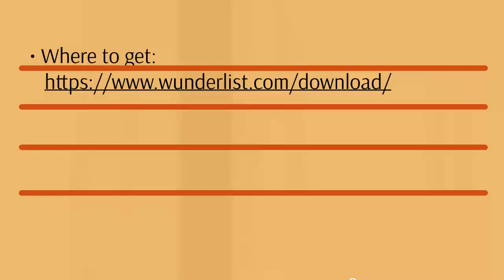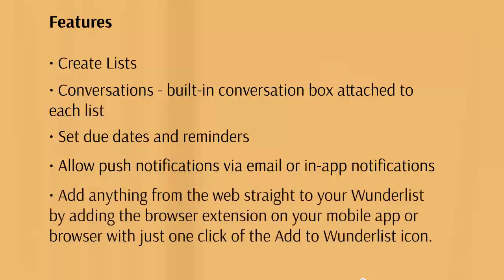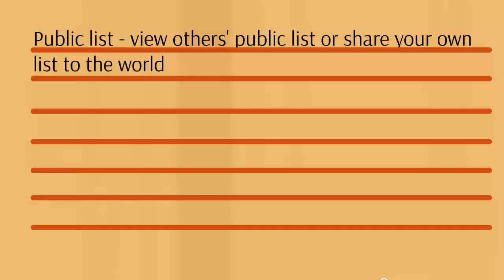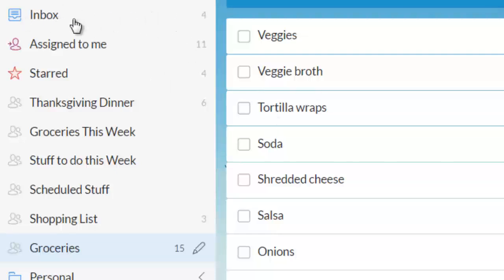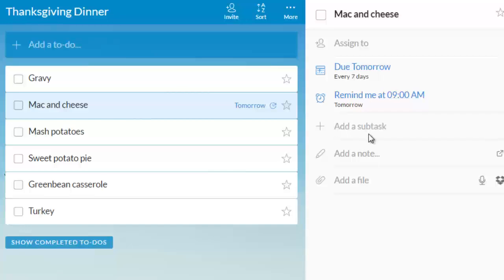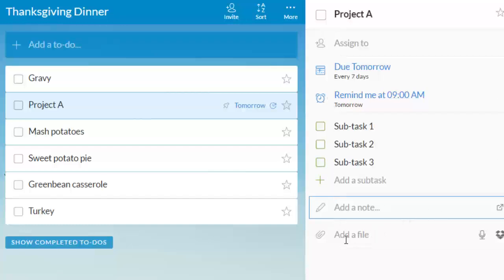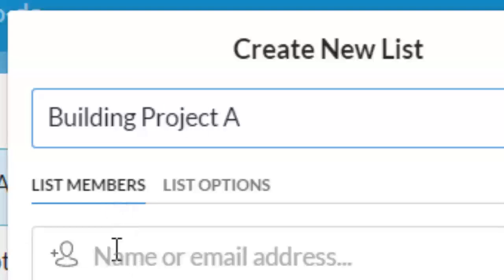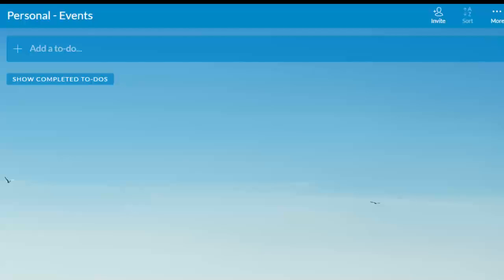Video 7 Wunderlist